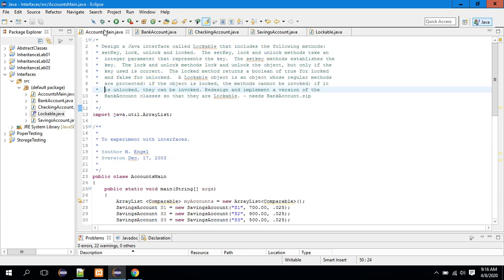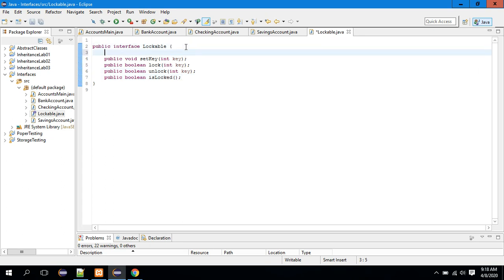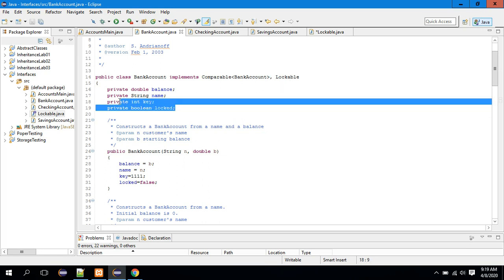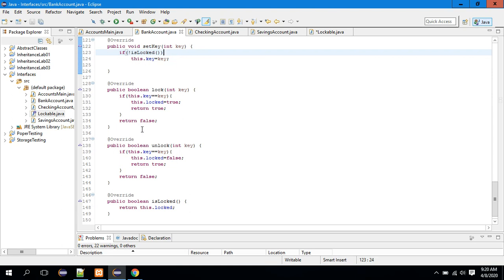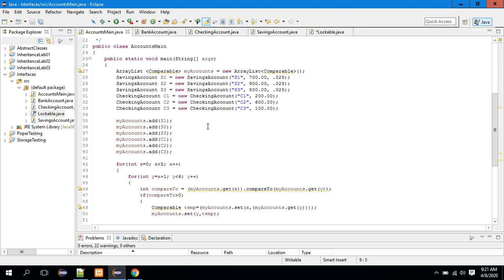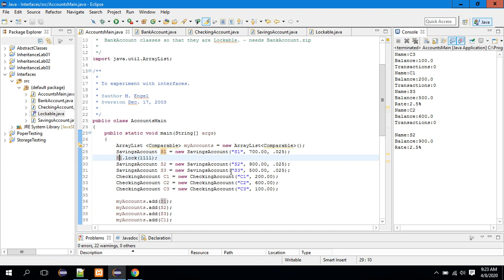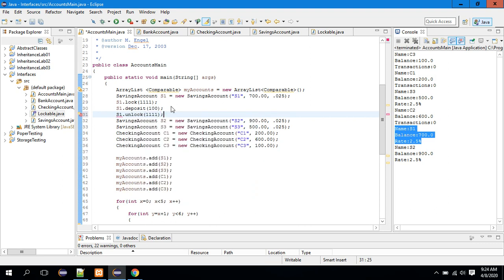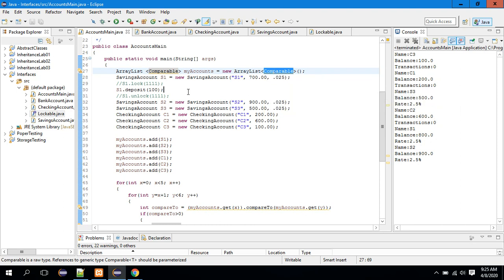Interface Lab Solution